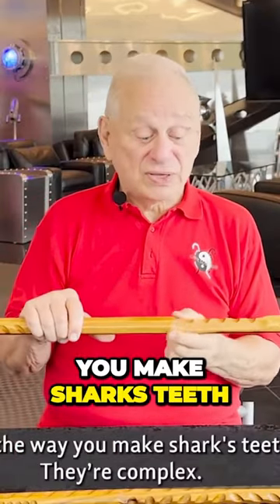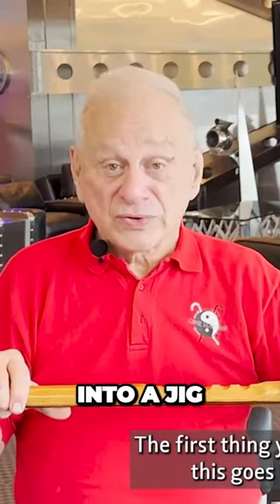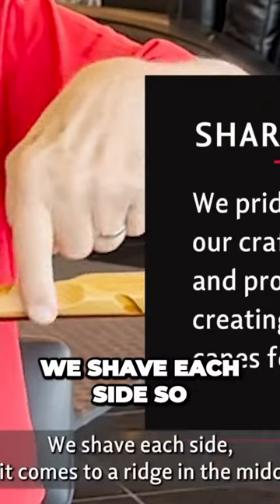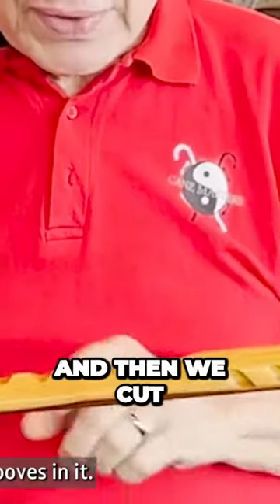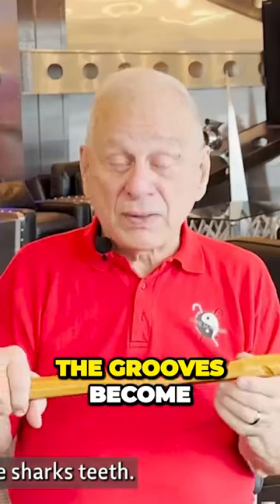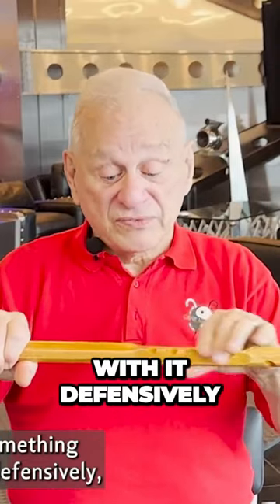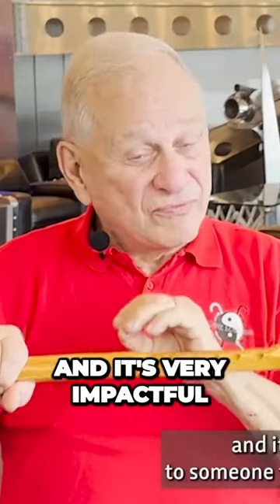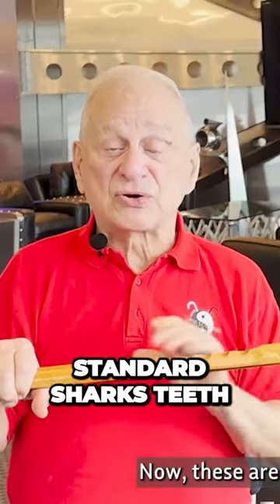Ultimate Cane Defense: Unlocking the Power of Shark Teeth Grip